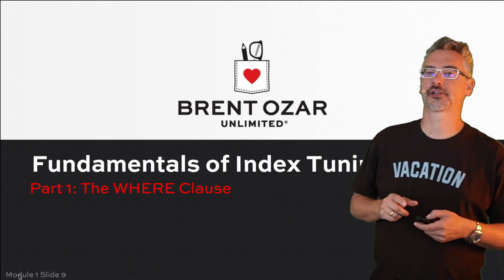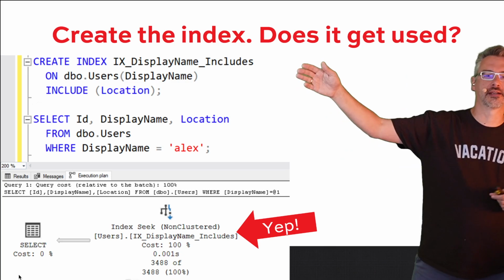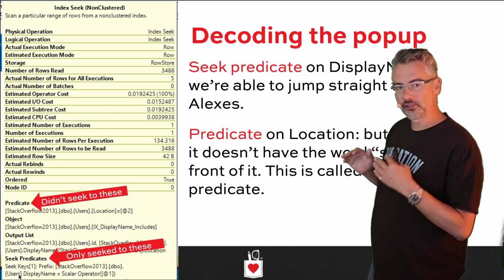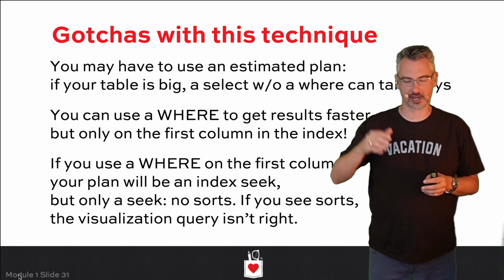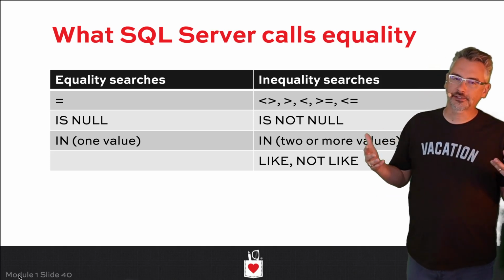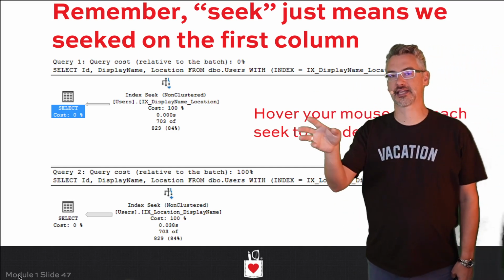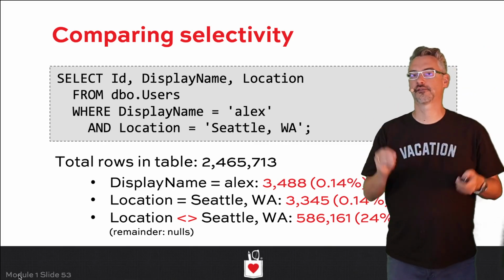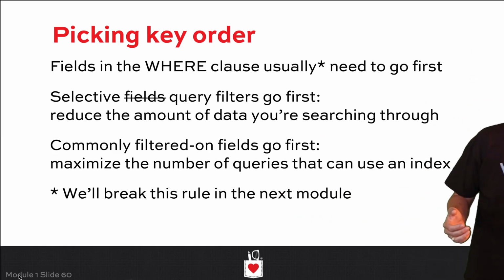01 How to Design Indexes for Equality and Inequality Searches Brent